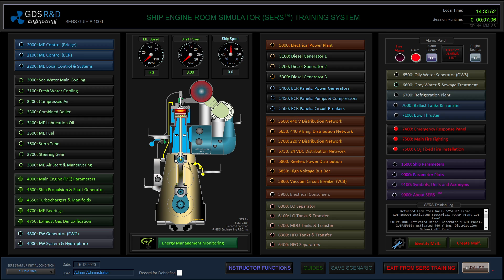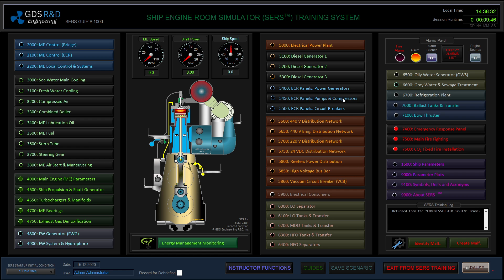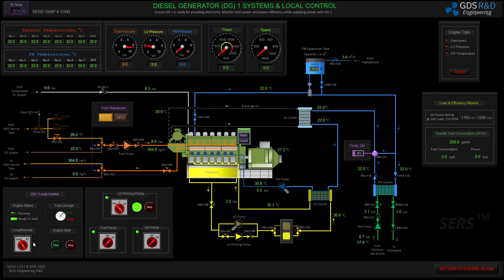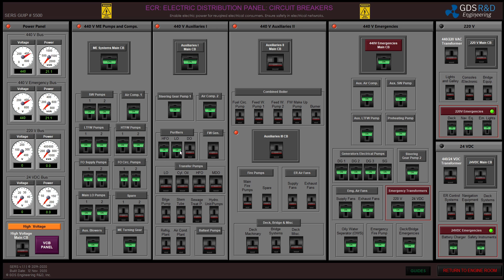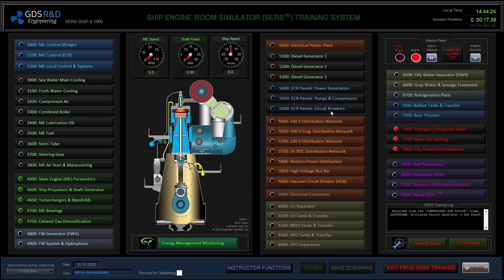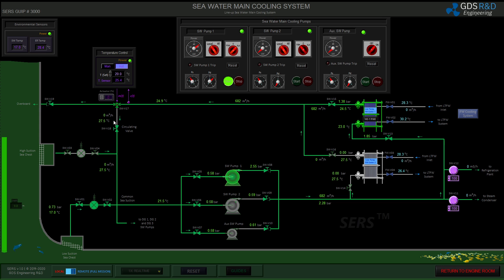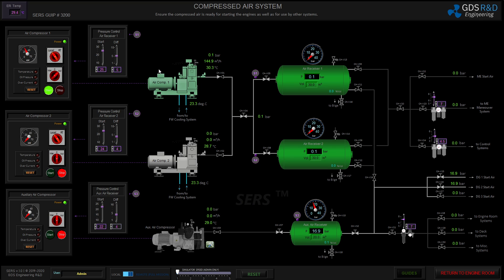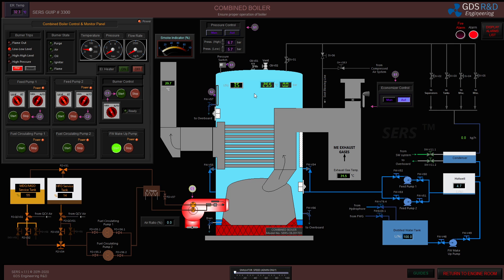ERS, Engine Room Operations-Cold Ship Boiler Operations - 1 using Ship Engine Room Simulator (SERS)